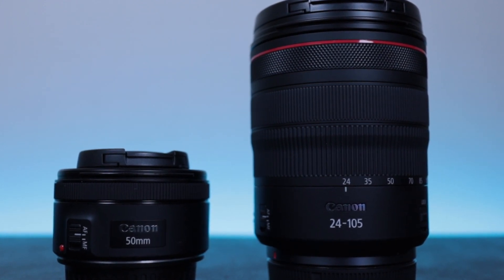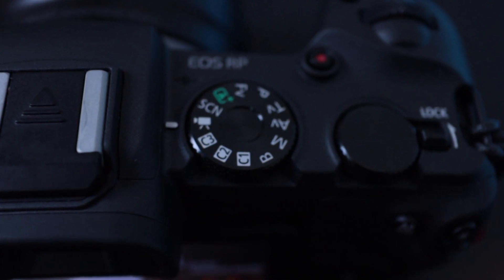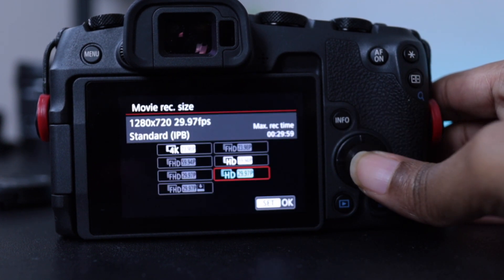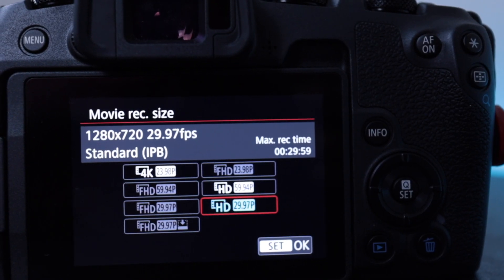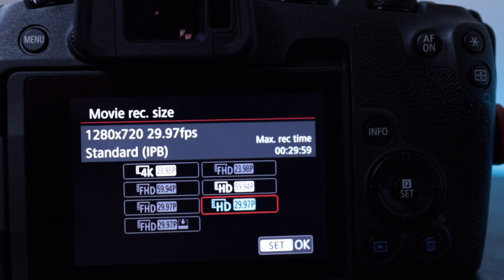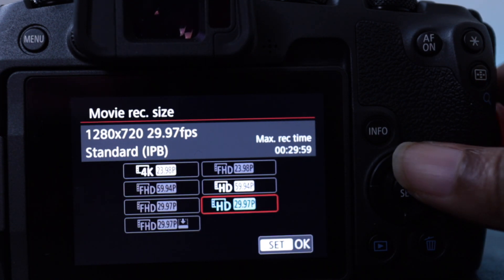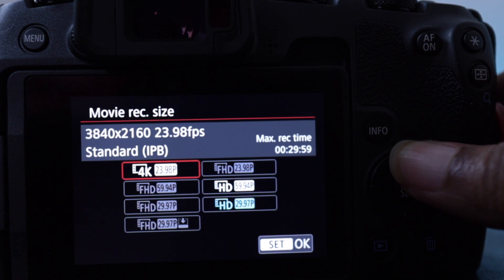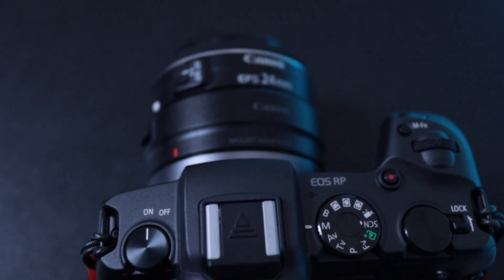Canon EOS RP With EF-S Lenses| Limitations for Video and Photos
In this video, I discuss and show the limitations with using crop sensor lenses on the full frame Canon EOS RP.

~T. Frank

My video creator kit:

My Gear:
▶Main Camera
▶Second Camera
▶Third Camera
▶Main Lens
▶Second Lens
▶Lens for the M6 MKII
▶On Camera Microphone
▶ Voiceover Microphone

My Notes:
Rode NT USB MINI, 2019 MacBook Air, Final Cut Pro X

**M50 22mm F/2**